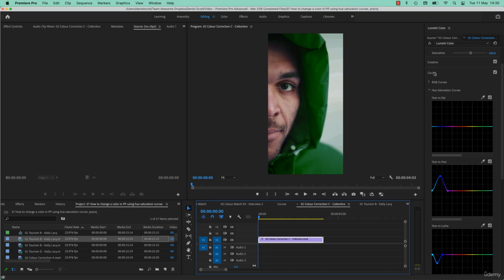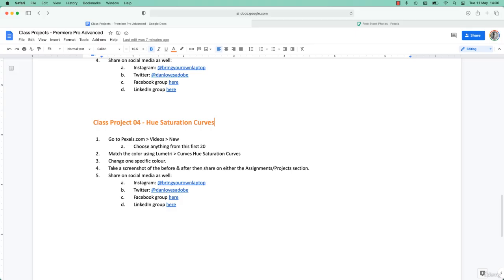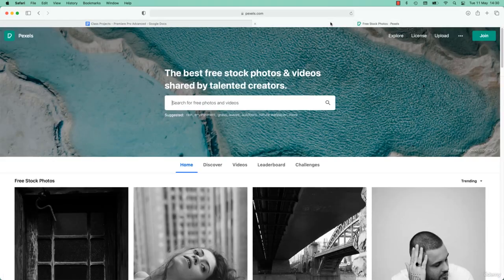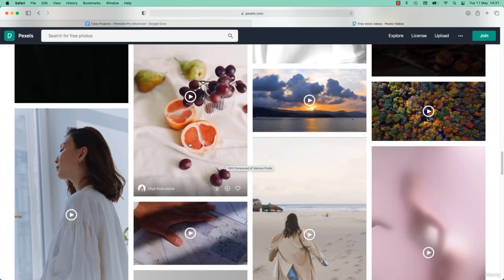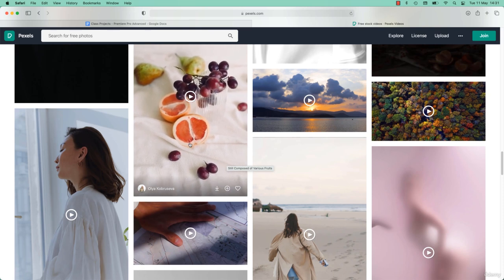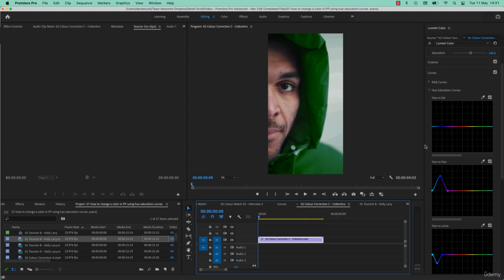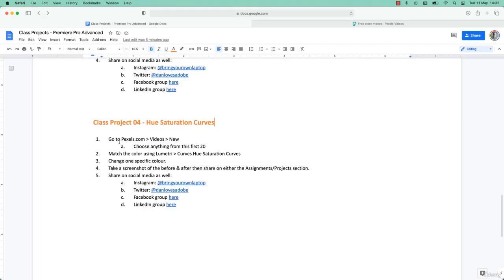Class Project 04 Hue Saturation Curves #39